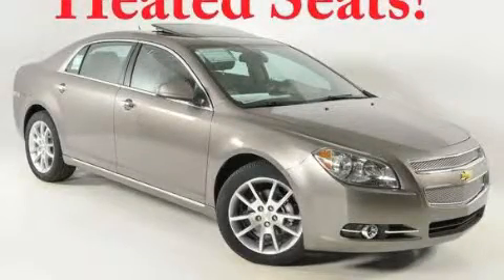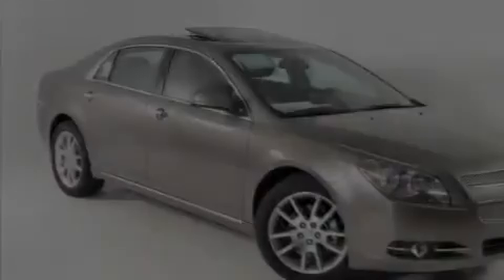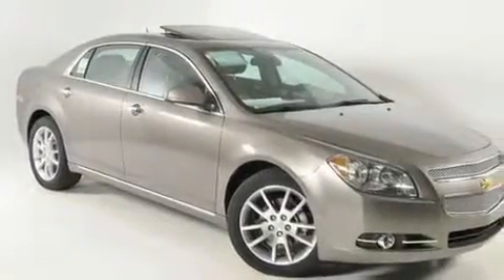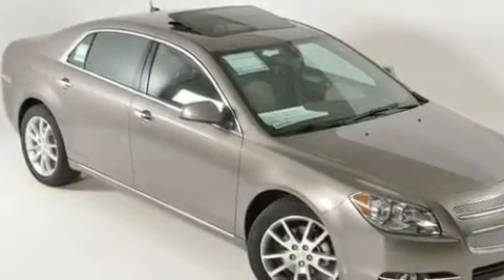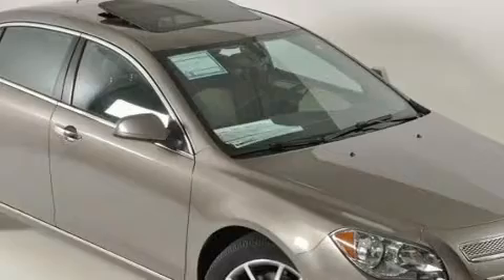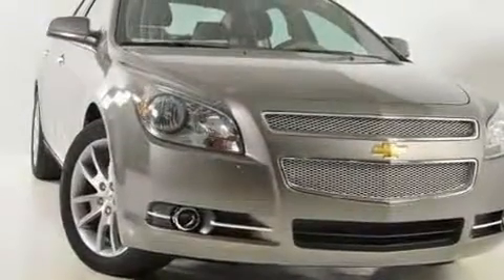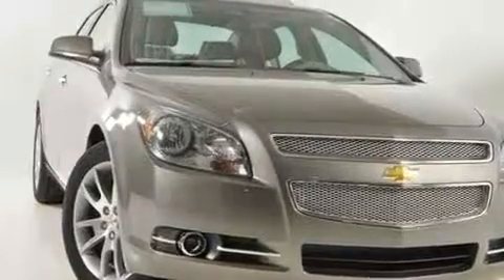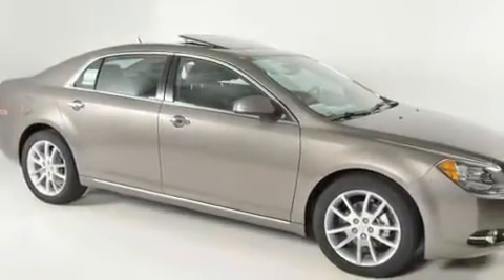2011 Chevrolet Malibu Duluth GA 30096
Year: 2011
 Make: Chevrolet
 Model: Malibu
 Engine: Gas 4-Cyl 2.4L/145
 Trans.: Automatic
 Exterior: Mocha Steel Metallic

 Interior: COCOA/CASMERE LEATHER

 http://

 2011 Chevrolet Malibu Duluth GA